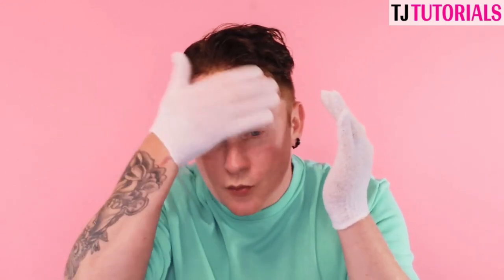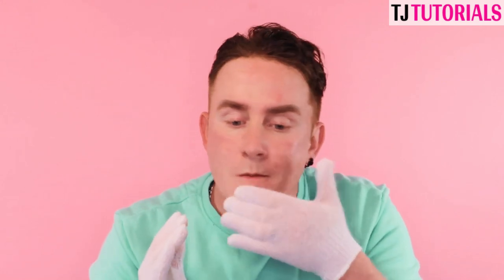Feipushi - EMS - Booster H | Facelift Without Surgery Full Weekly Routine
Hey there, in today's video, I'm excited to share my at-home Facelift Without Surgery Full Weekly Routine to take care of my 40-ahem two-year-old skin. I use a variety of tools and products, including exfoliating gloves, microcurrent, EMS, and electroporation devices, along with the Medicube HR Booster Gel and the Triple Collagen Complex line.

I've invested a lot of time, effort, and training into taking back control of my skin and I finally feel like I'm at a place where I'm really happy with it. So, I want to share my tips and tricks with you to help you achieve similar results. I use the Feipushi Microcurrent machine, Rio 60 second EMS and the Medicvube Booster H.

During the video, I explain how EMS and microcurrent work differently to stimulate muscles in the face and lift and tone the skin. It's important to note that EMS won't cause wrinkles to get deeper, in fact, it can help remove wrinkles. And microcurrent is a great way to lift and tighten your skin without causing any discomfort.

EMS Device: Amazon UK
Microcurrent: US | UK

Learn More By Device Type

00:00 - Intro
01:53 - What My Routine Includes
05:02 - Dry Exfoliation
06:31 - EMS
08:07 - Microcurrent
09:40 - Tone & Serum
10:49 - Electroporation
13:57 - Wrapping Cream
14:41 - Device Usage Numbers